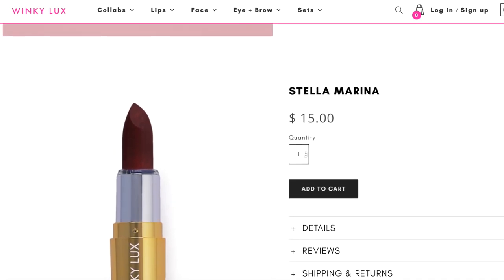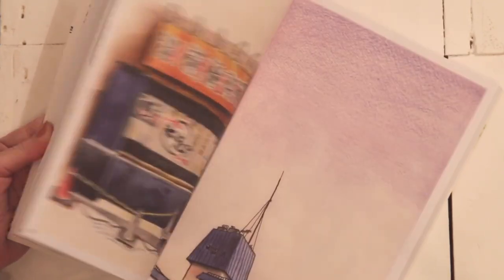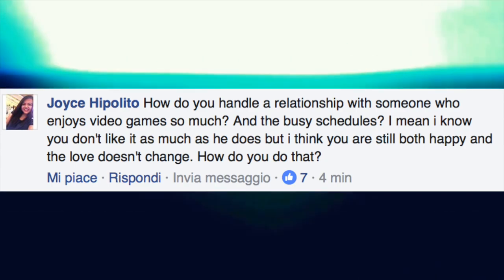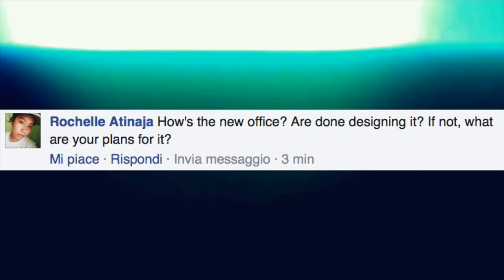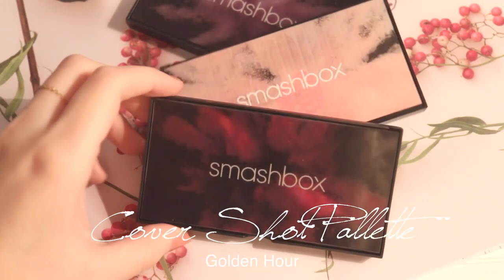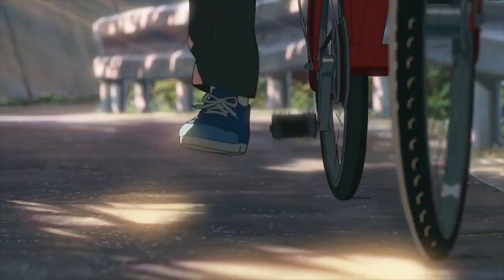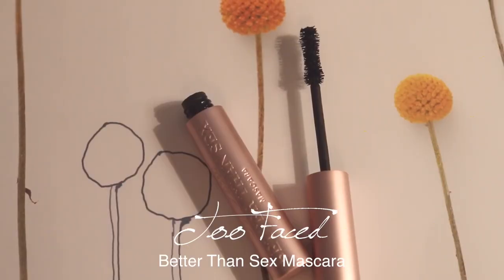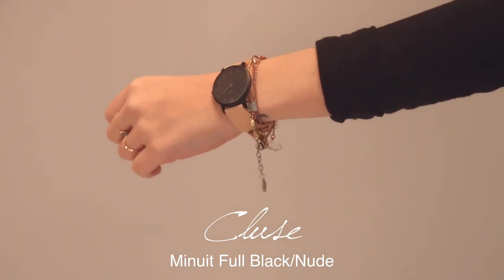Marzia STELLA MARINA Makeup + Q&A (HD Reupload!)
A deleted video from Cutiepiemarzia's channel
I hope you enjoy this reupload!